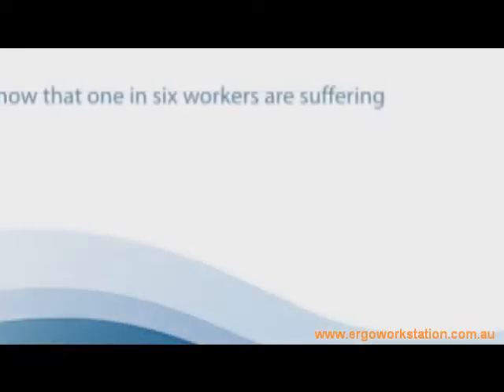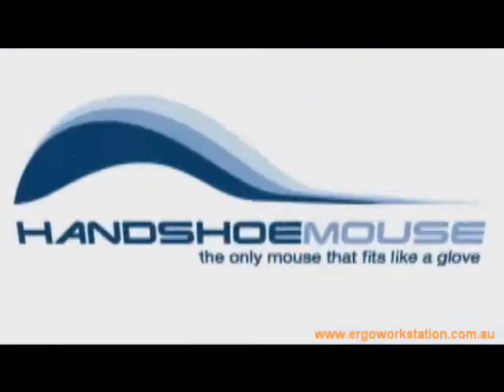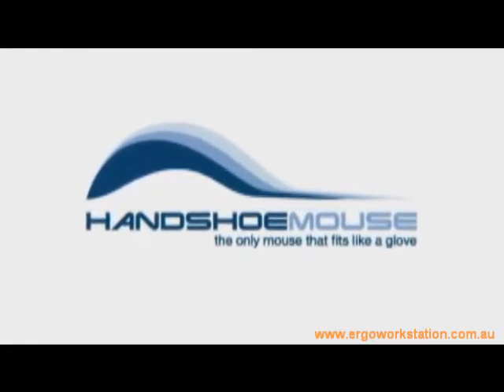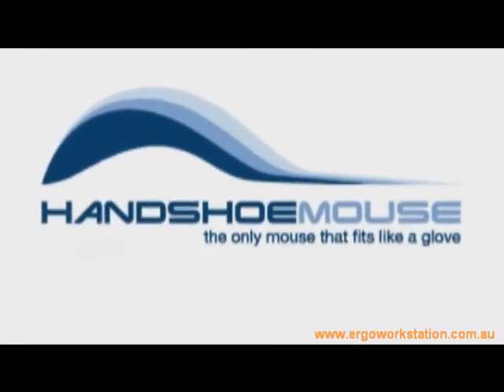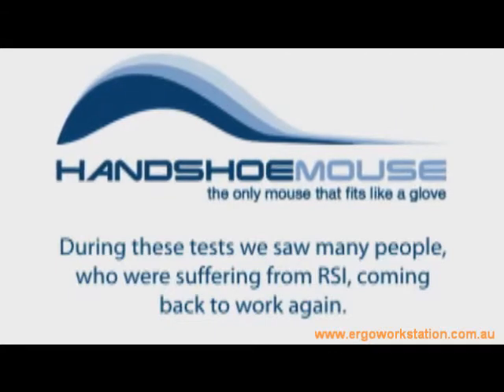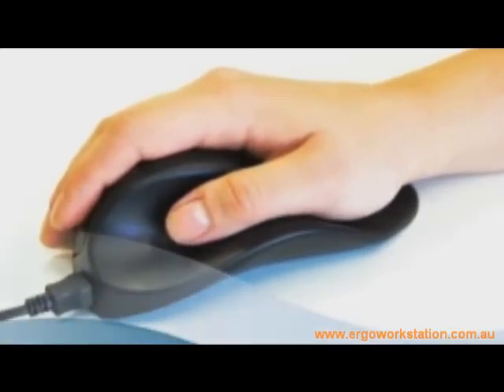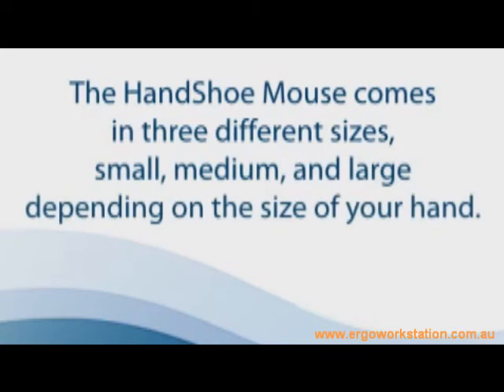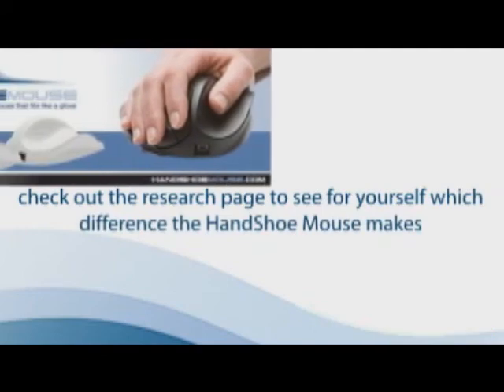HandShoe Mouse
The Handshoe Mouse fits like a glove, or as some people say "feels like a saddle for the hand".  This one minute video explains why the patented HandShoe Mouse is the truly ergonomic computer mouse, reducing the risk of Repetitive Strain Injury and/or Carpal Tunnel Syndrome.